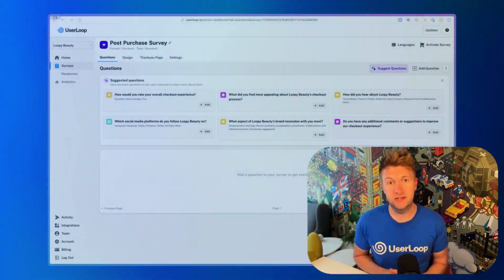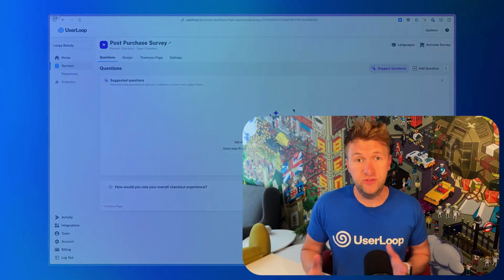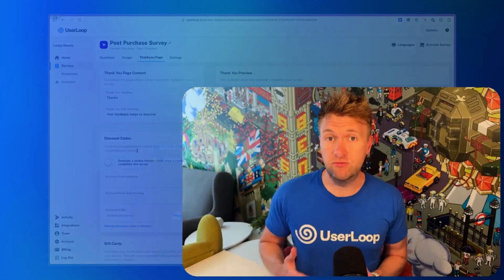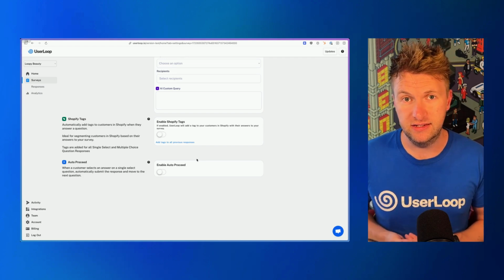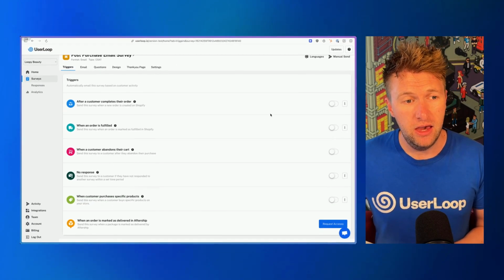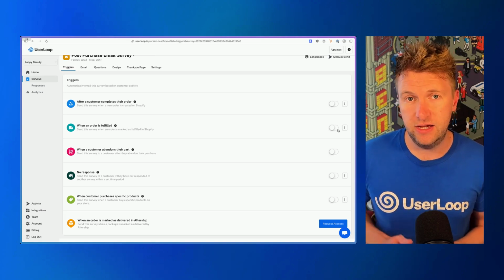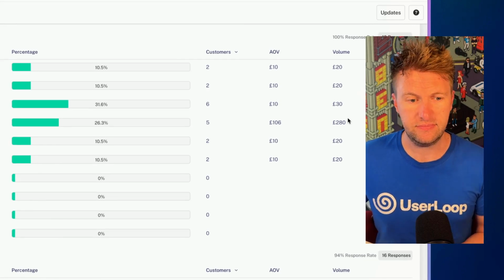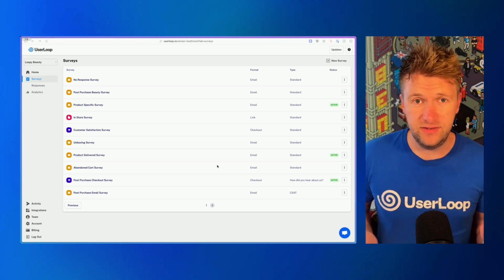Collect Customer Feedback Easily with UserLoop 🛒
Discover how UserLoop can revolutionize your customer feedback process! In this quick demo, James from UserLoop walks you through the powerful features of this easy-to-use app designed for Shopify stores.

🕒 Key Moments:
0:00 - Introduction to UserLoop
0:28 - Setting up post-purchase surveys
1:25 - AI-generated question suggestions
1:50 - Survey design preview and incentives
2:22 - Email survey options
3:04 - Trigger options for surveys
3:44 - Manual bulk survey sending
4:02 - Analytics and data insights
4:35 - AI-powered open-ended question analysis
5:20 - Export options and integrations
5:43 - Benefits of using UserLoop
6:37 - Free trial information

Learn how UserLoop can help you:

- Collect valuable customer feedback
- Understand where your customers come from
- Create AI-generated surveys tailored to your brand
- Offer incentives to boost response rates
- Analyze customer responses with powerful built-in tools
- Integrate survey data with your Shopify store